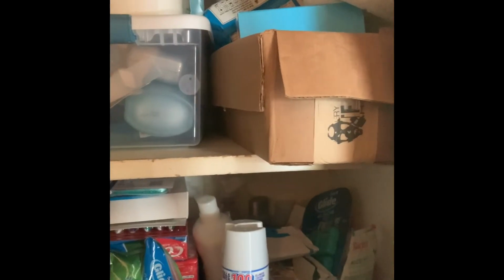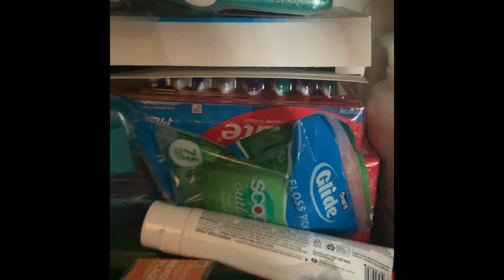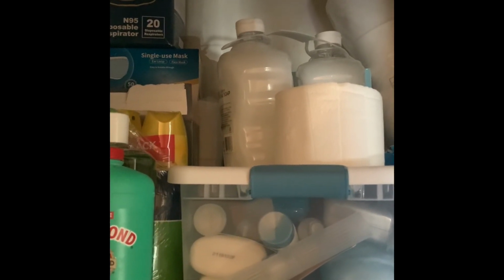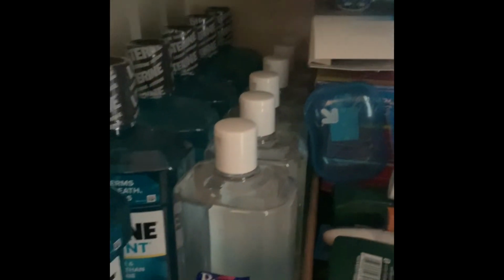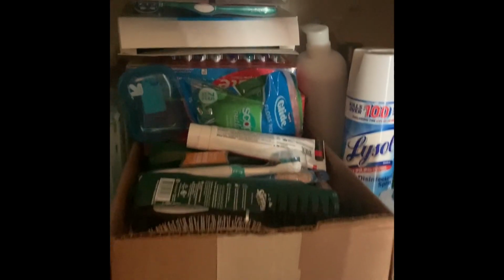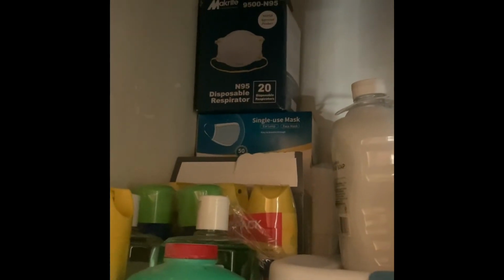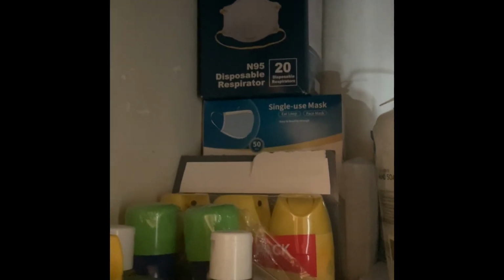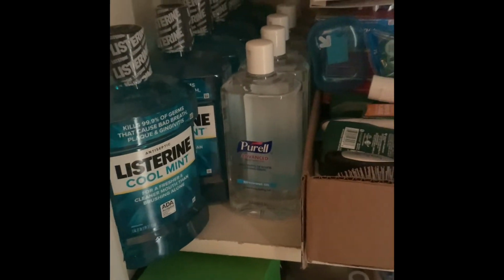Top 15 “Bug in” Items